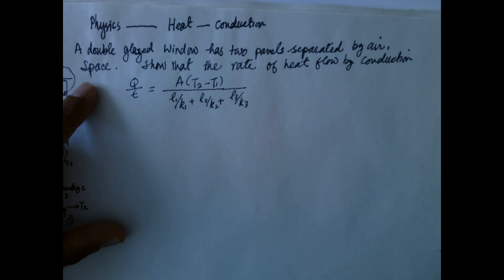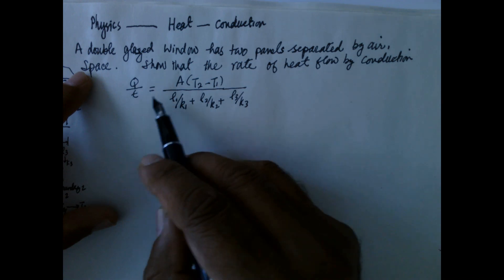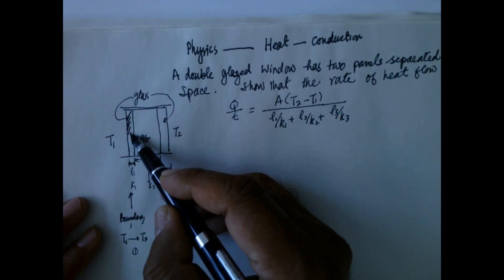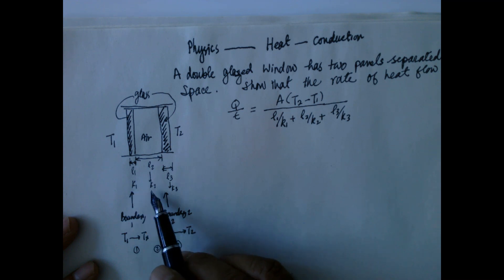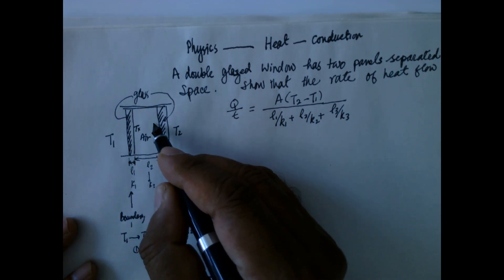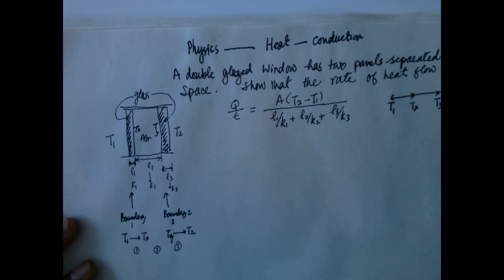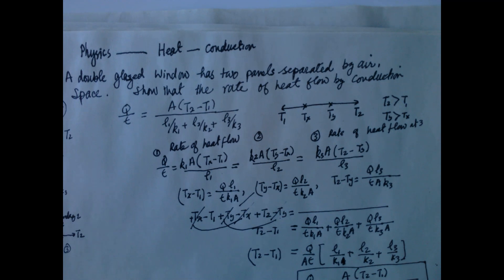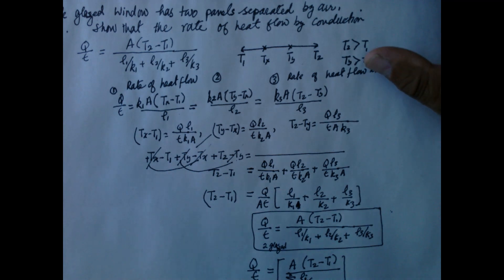P168 - A level Physics: Heat - conduction - heat flow rate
Simple method of solving Physics problem is presented.